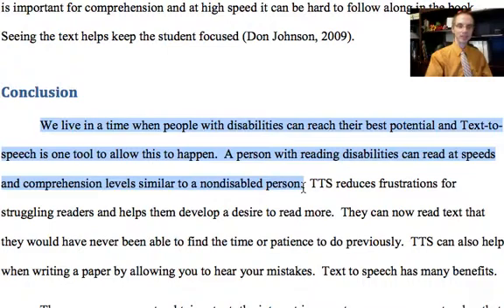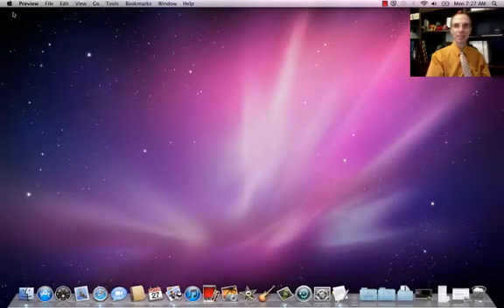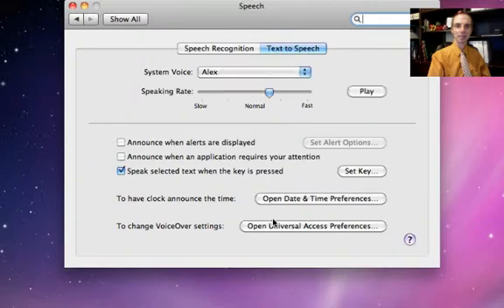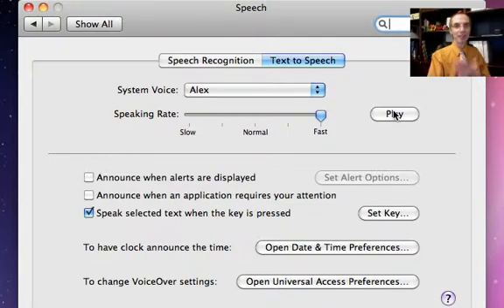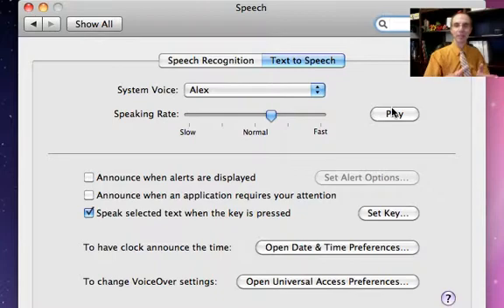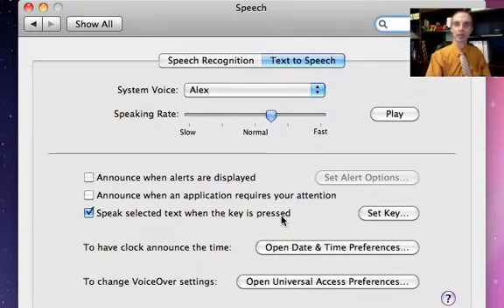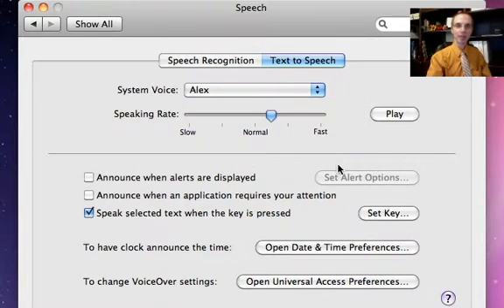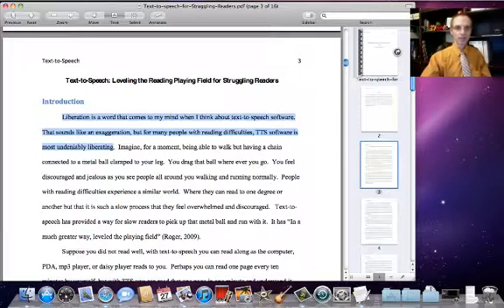Text-to-Speech in Workplace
This video is for adults that struggle with reading.  Text-to-speech can be used in the workplace to increase an employees ability to read quickly and to decrease frustration.  In this video, Philip Hall describes how to utilities text-to-speech on a macintosh computer.